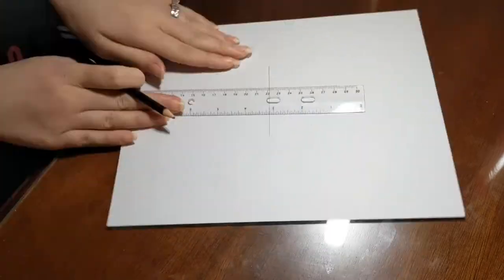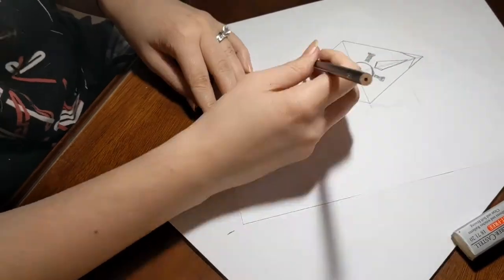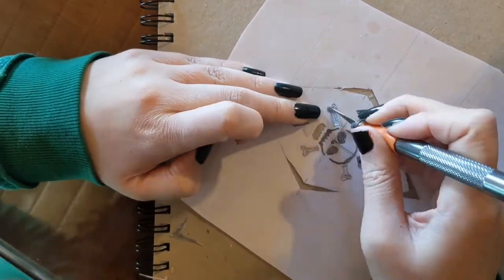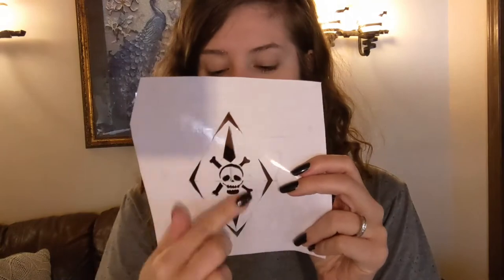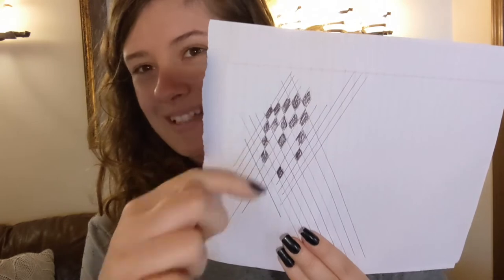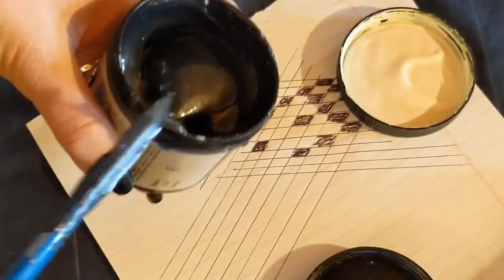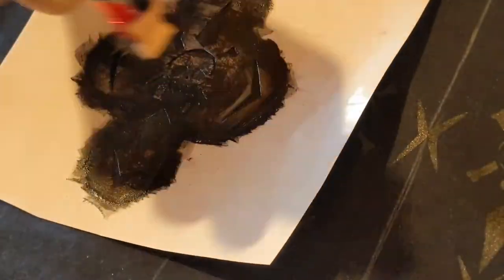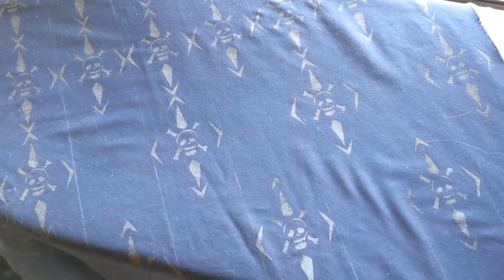Patterning Fabric at home! - screen printing a Harlequin Pattern on fabric for Lolita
this little experiment was a ton of fun! screen printing with nothing more than household items is possible!
I'm really happy with how my screen printed fabric turned out and I can't wait to sew up another JSK!

the fanciful prints of Lolita dresses are hard to match when fabric shopping, but this DIY screen printing method is a fun alternative! and a ton cheaper than spoonflower!

I hope you have a fantastic day and a lovelyer week!